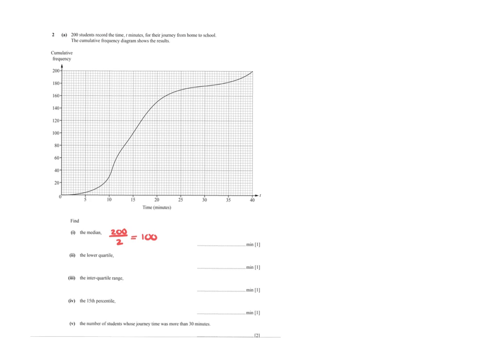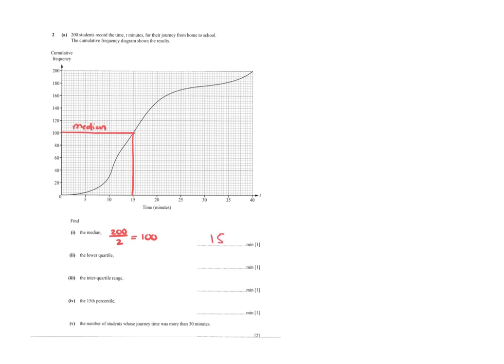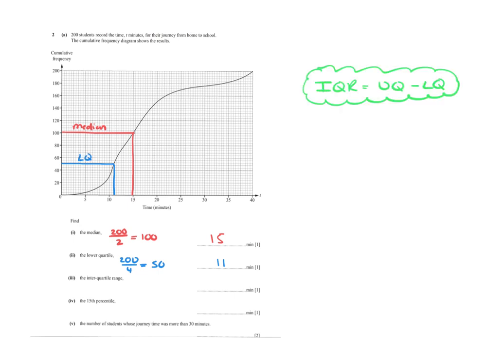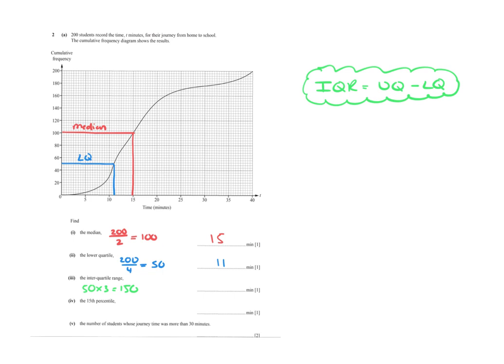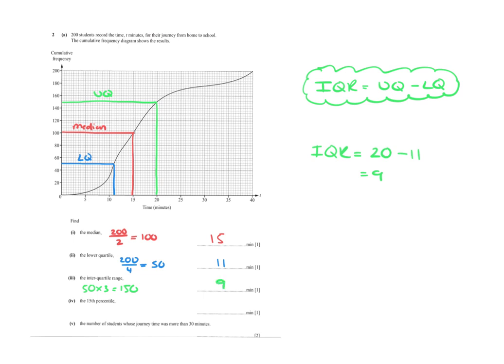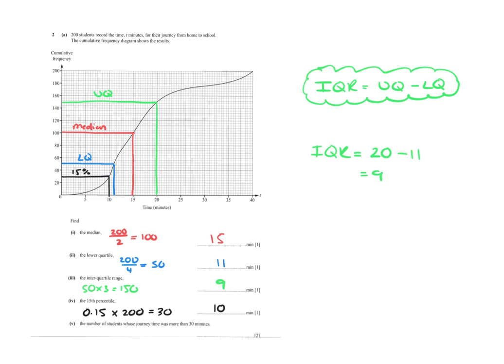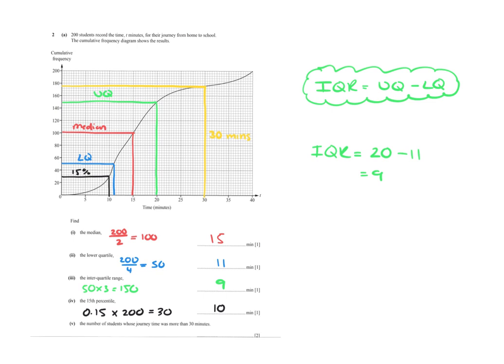Interpreting a cumulative frequency graph